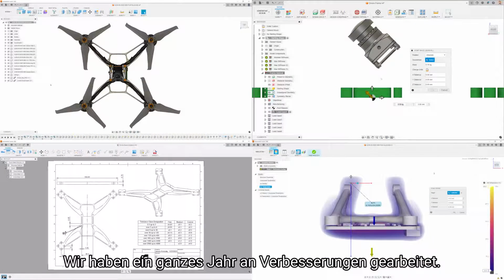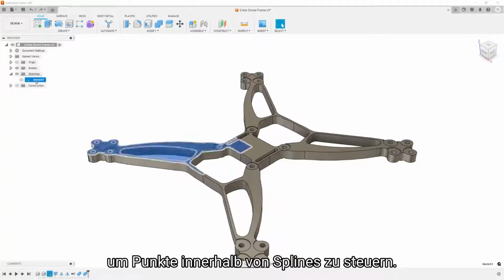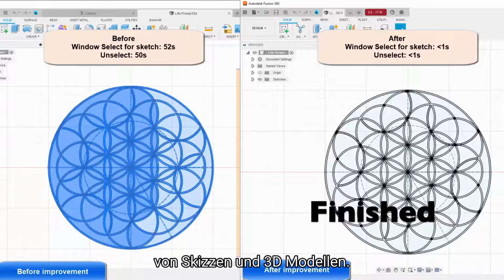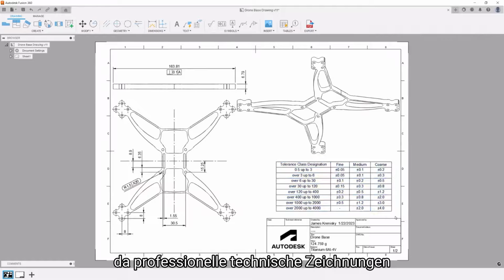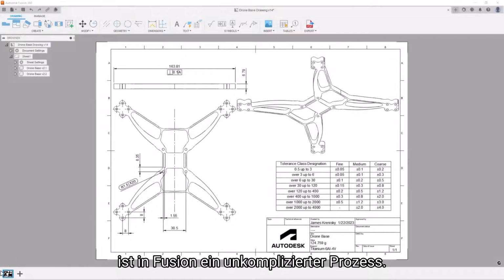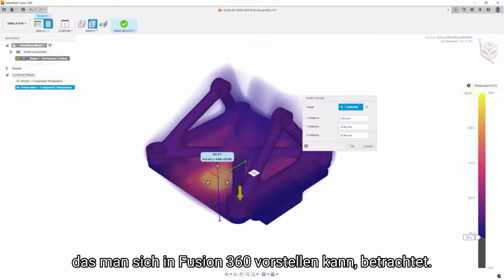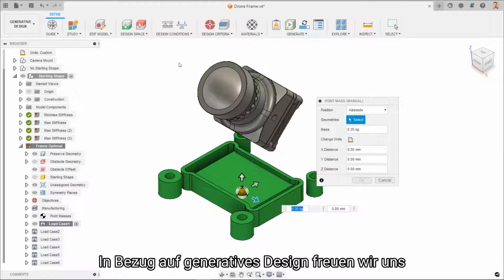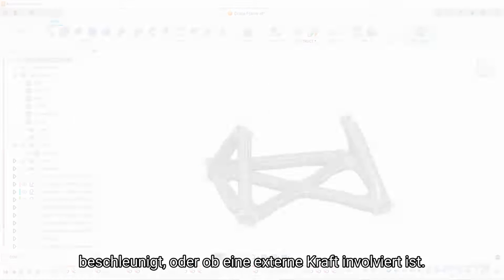Was ist neu in Fusion 360 for Design & Engineering? | Autodesk Fusion 360 Deutsch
Willkommen zu Autodesk Fusion 360, "Was gibt es neues bei Design und Technik?" in der Januarausgabe. Wir haben ein ganzes Jahr an Verbesserungen gearbeitet. Wir freuen uns, das Jahr 2023 mit einigen neuen Eigenschaften und Funktionen zu beginnen.